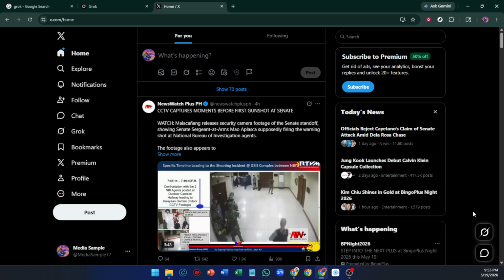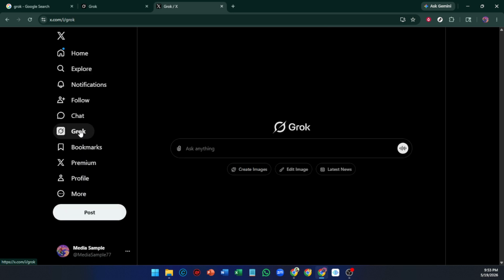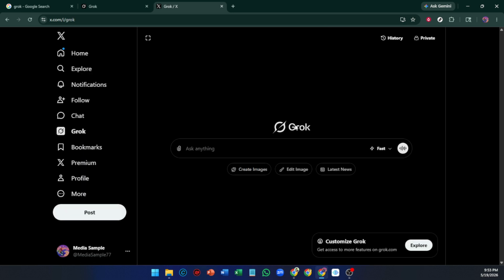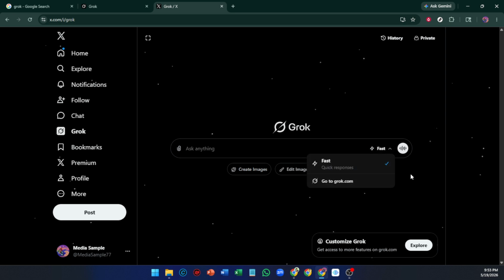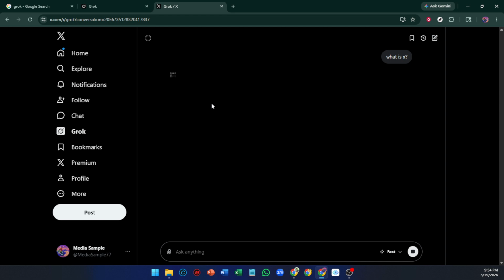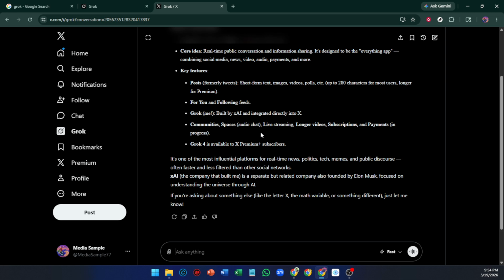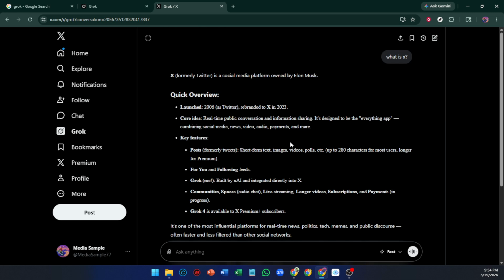How to Use Grok on X [2026 Guide]